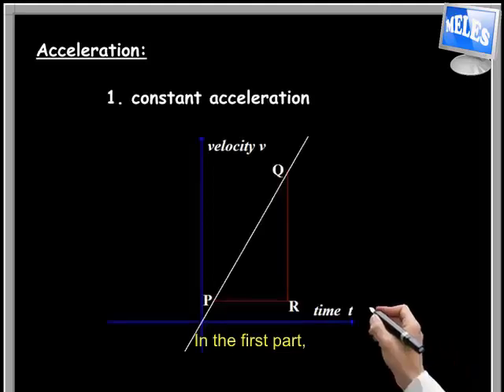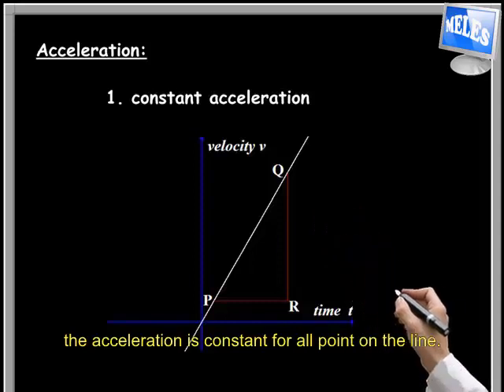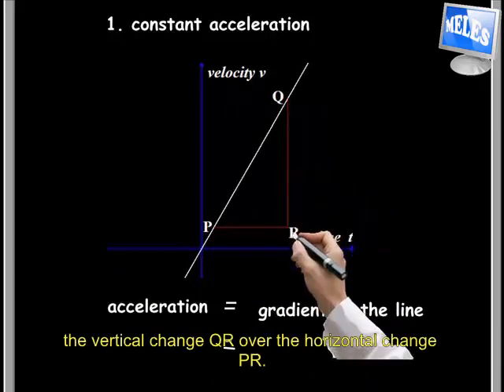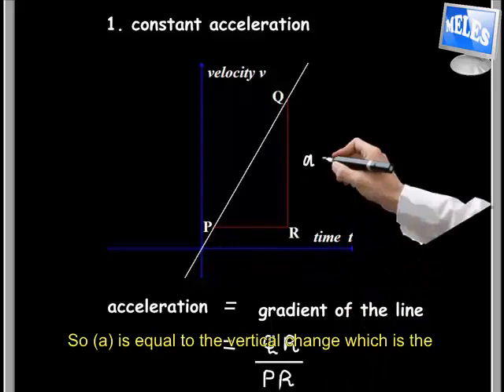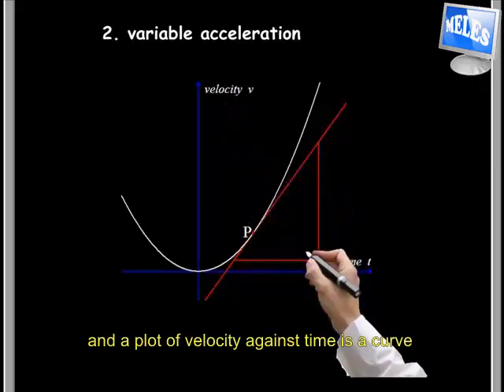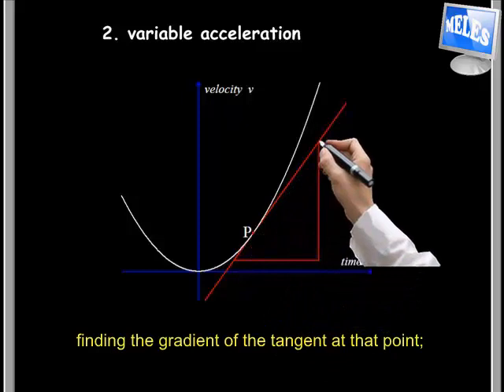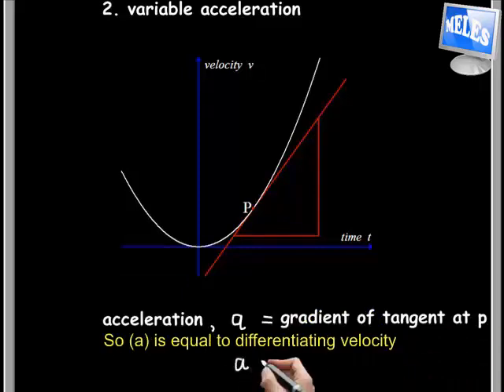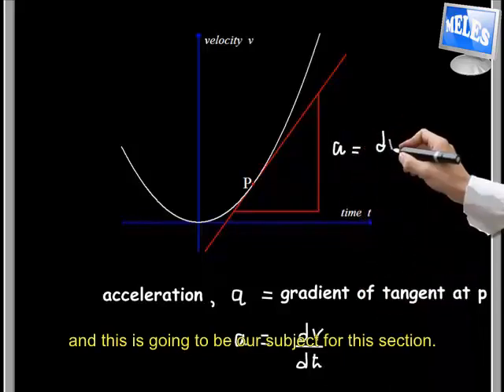TUTORIAL-19: Velocity by differentiating distance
We expand our knowledge of differentiation by deriving equations of velocity by differentiating equations of distance.